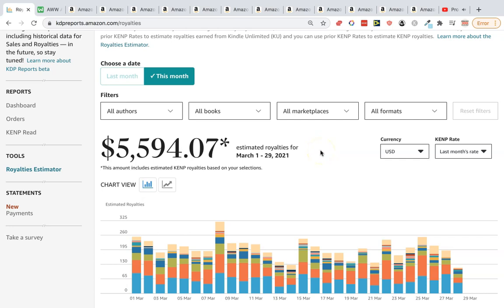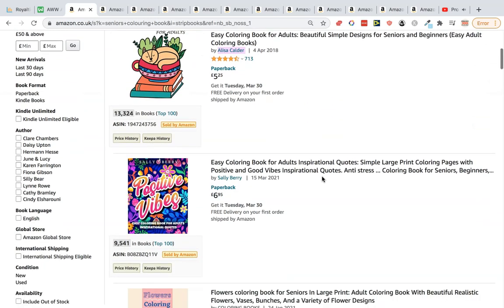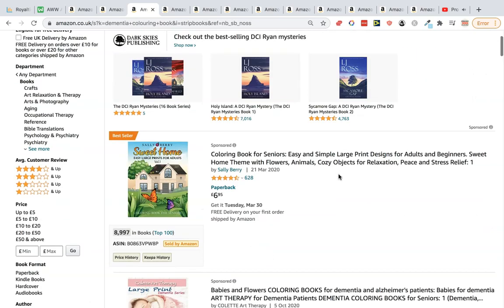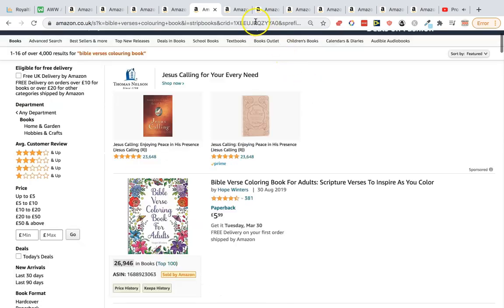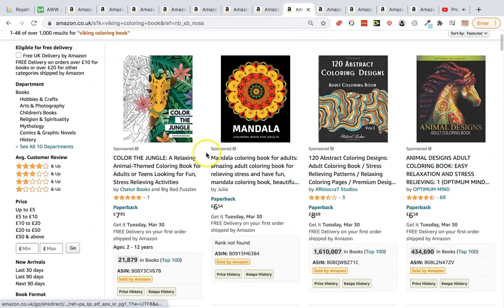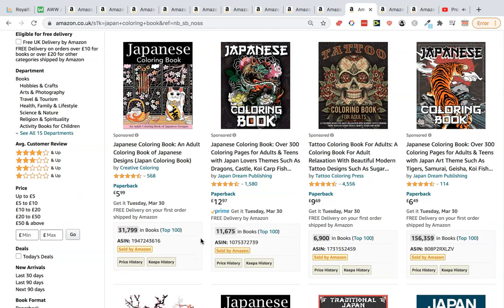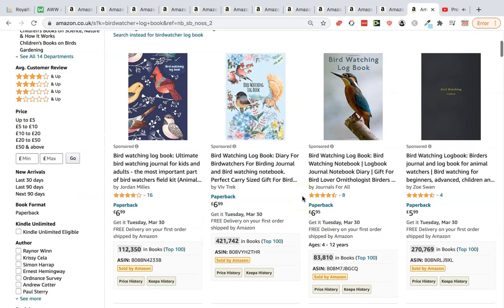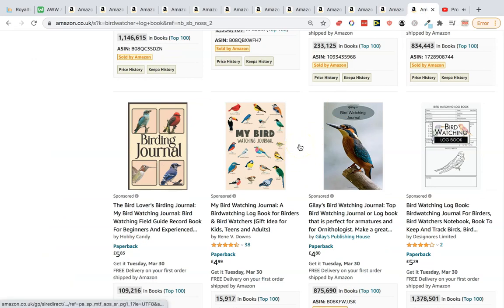9 Untapped Colouring Book Niches 💎From Seniors Coloring Books to Geisha | Low Content Publishing 21'